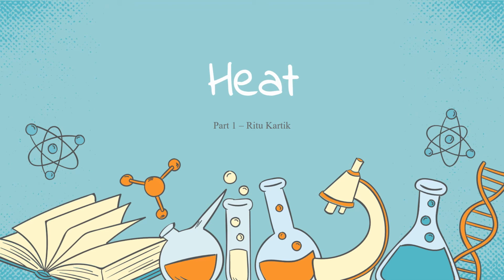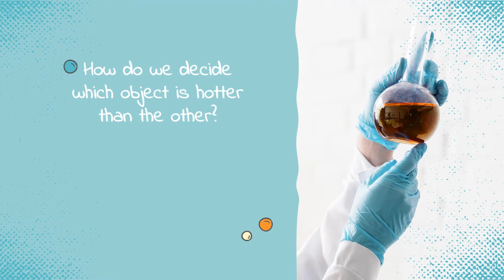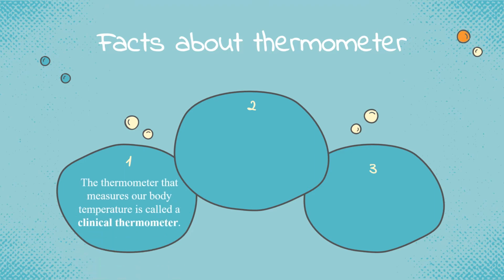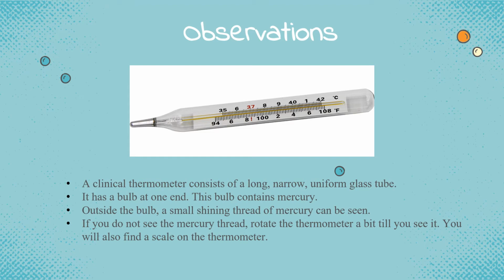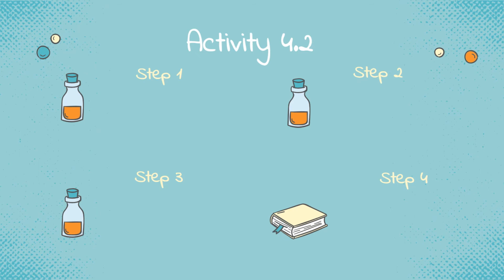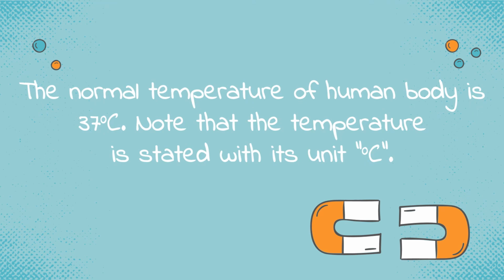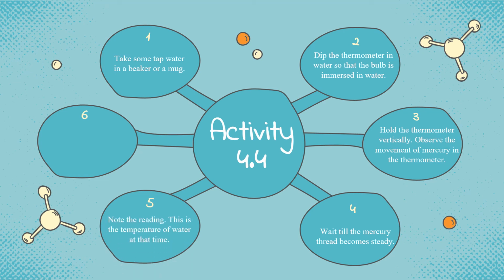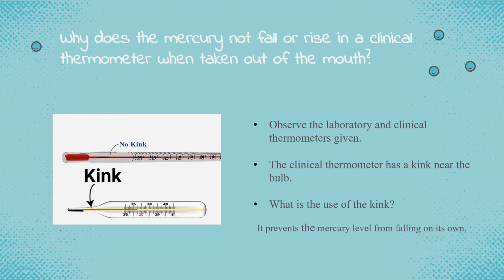Heat /Part 1/- Science (English)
Summary: The differences between heat and temperature, how heat & temperature are measured are discussed in the chapter. The various processes of heat transfer and how it varies between solids, liquids and gases. What are conductors and insulators? How clothes make a difference in summer and winter will be discussed here.

Language of Delivery: English